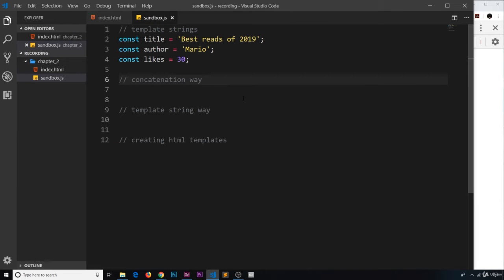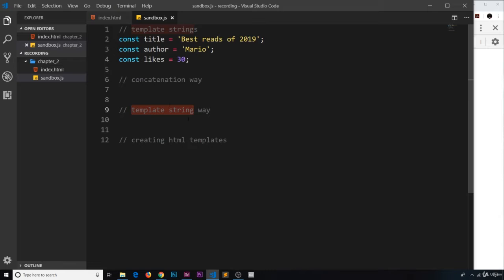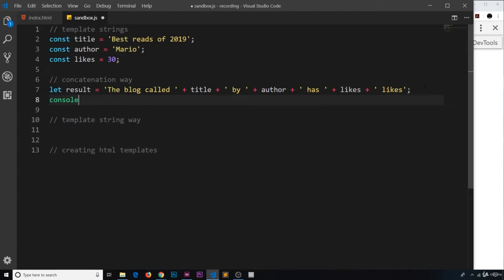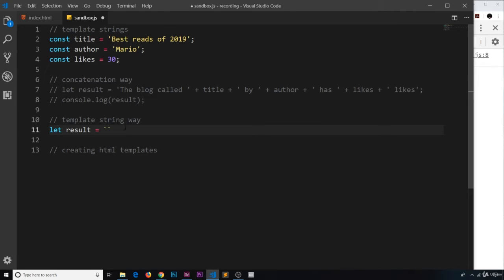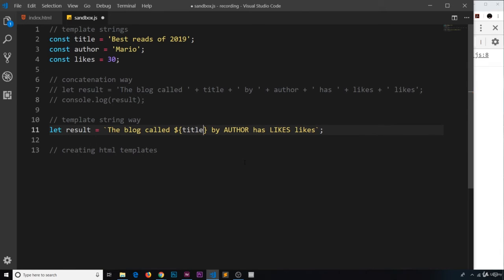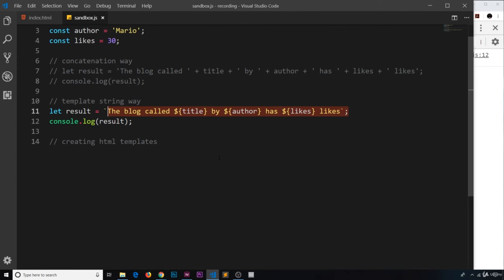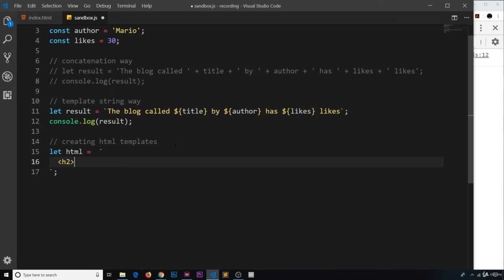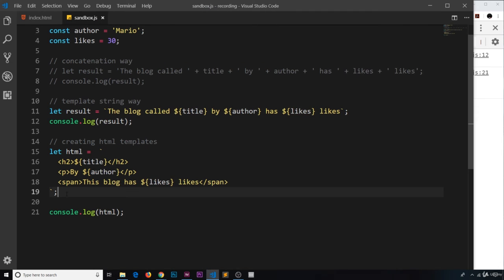8, Template Strings_Chapter_2